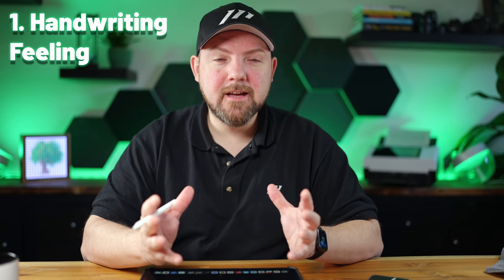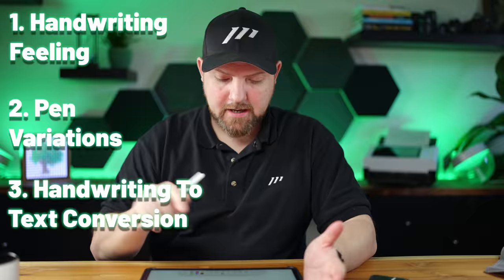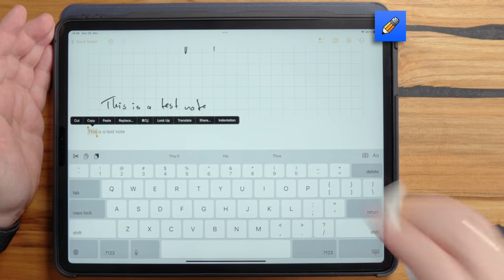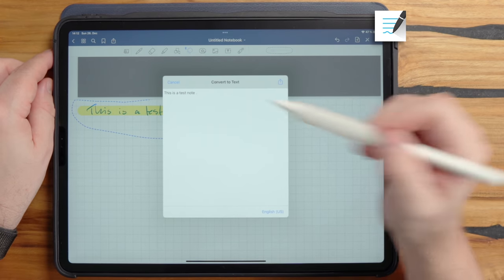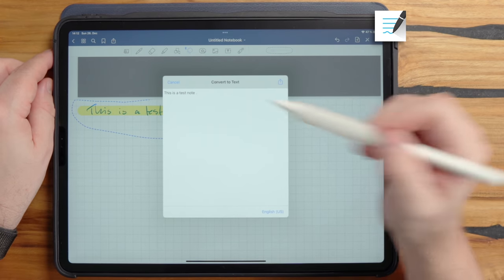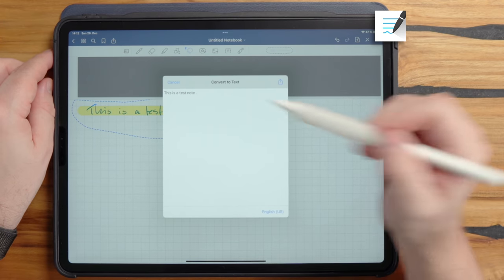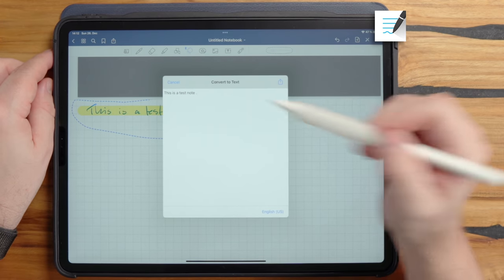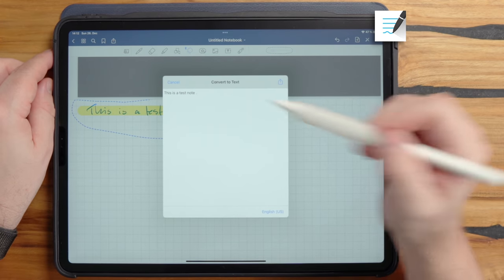Best note-taking apps for iPad and Apple Pencil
Pros and Cons of Apple Notes, Notability, GoodNotes 5, OneNote, Noteshelf and Nebo to find you the best note-taking app for iPad and Apple Pencil.
📊 Want to uncover hidden gaps in your productivity system? Take our FREE Productivity Quiz now!

🛠️ TOOLS WE USE AT THE PAPERLESS MOVEMENT

🎥 VIDEO CHAPTERS
00:00 Intro
00:59 What note-taking equipment do I use
01:38 Apple Notes is best for Quick Note Access
03:16 Handwriting and Text Conversion comparison
12:25 Drawing Feature comparison
15:35 Audio Recording Feature comparison
16:57 Cloud Sync and Backup comparison
17:43 Note Organization comparison
18:22 Digital Journal support comparison
20:52 Verdict

🫡 OUR MISSION
Our mission is to guide professionals in creating a holistic productivity system that mitigates digital clutter, handles task complexity, and transforms productivity into a sustainable lifestyle.